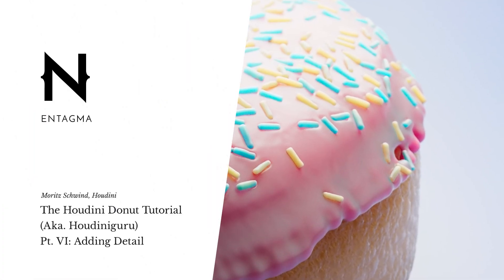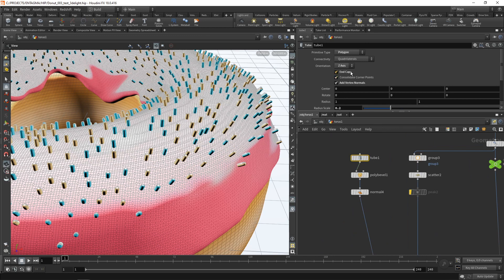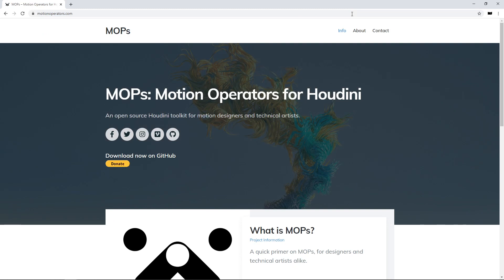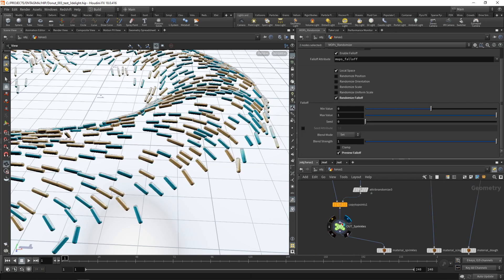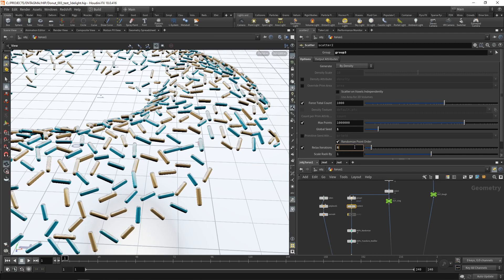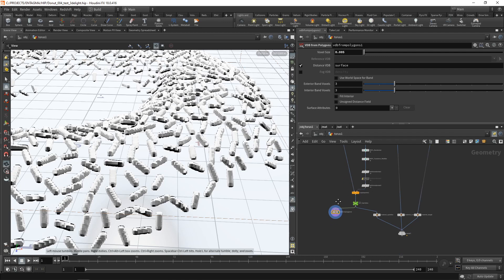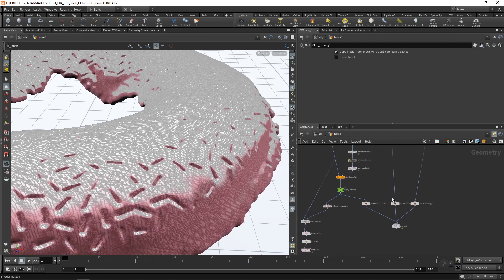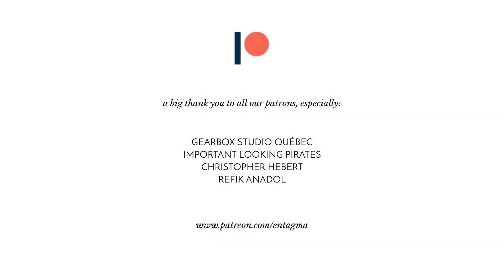The Houdini Donut Tutorial Pt. 6: Adding Detail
EDIT: Simon Fiedler just informed me that in fact we are not the first ones to do a donut tut in Houdini. Dang & Kudos, Konstantin Magnus

Channeling our inner Houdiniguru. Part six: Adding details to the Icing/Sprinkles.